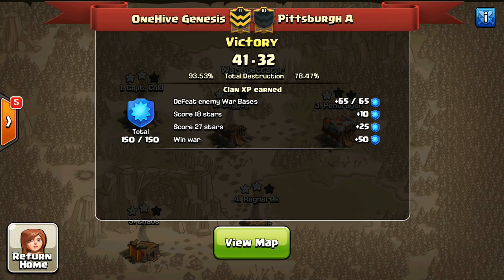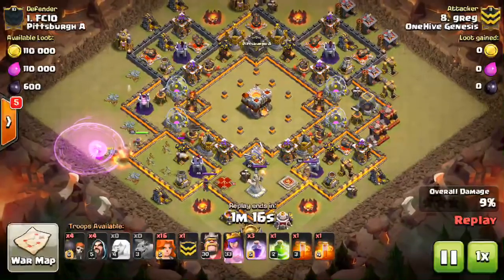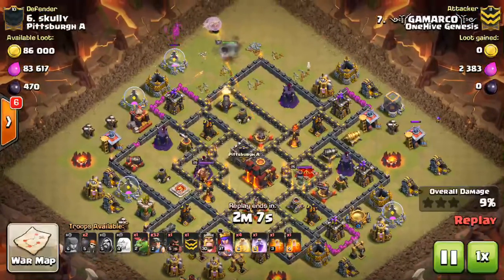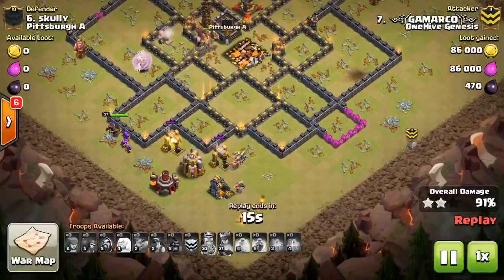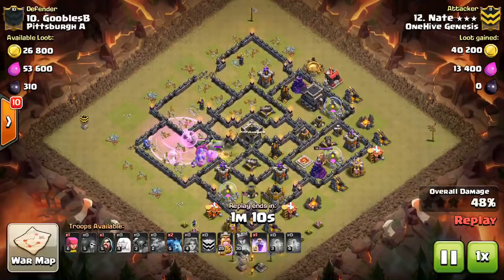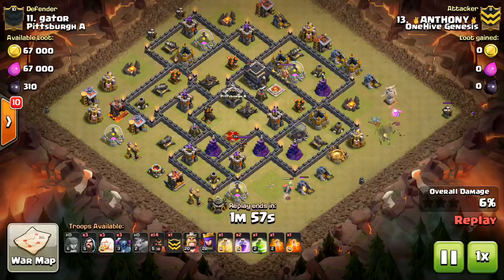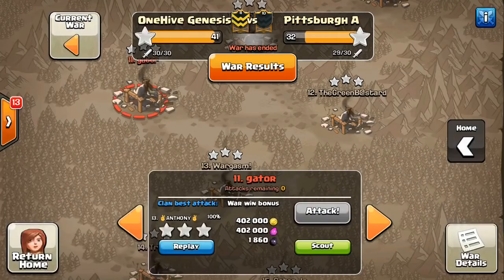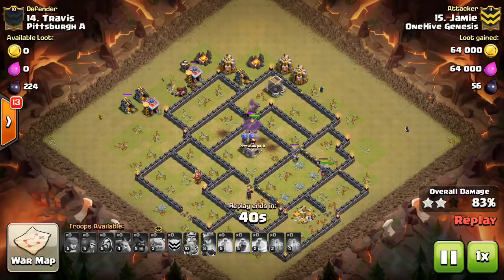Clan War #101 OneHive Genesis vs Pittsburgh A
A recap of the small war in OHG a few days ago.

Clash on!